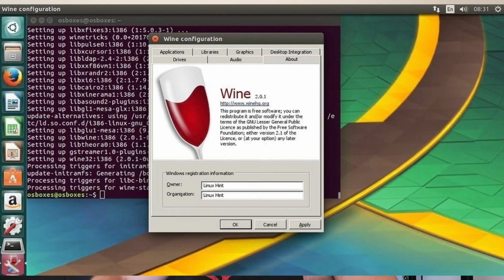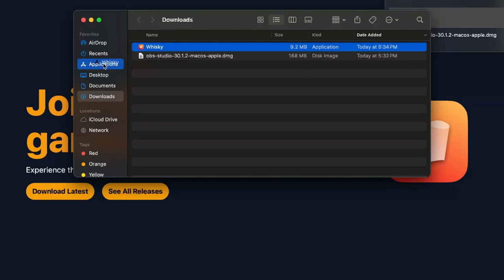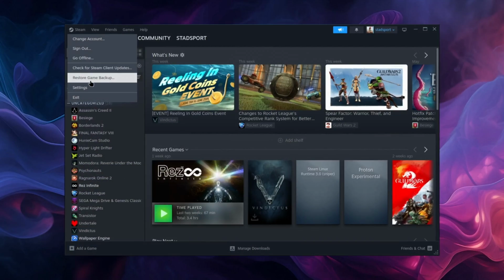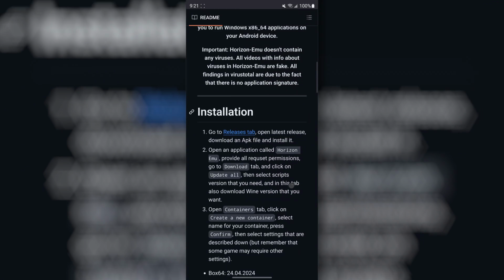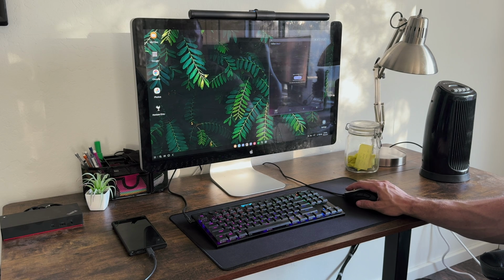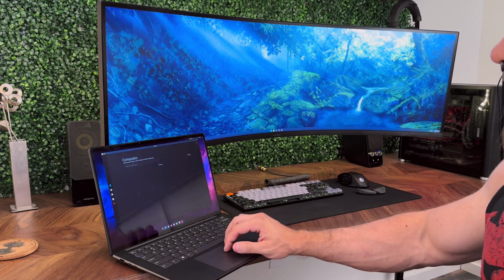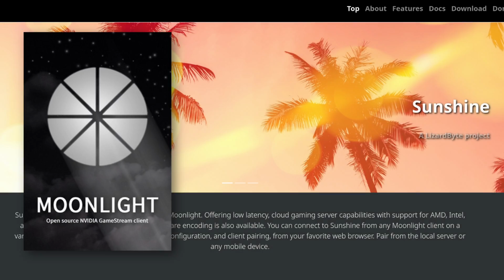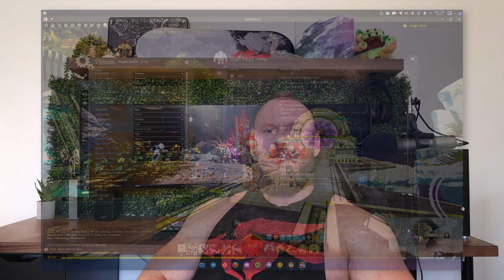How to run Guild Wars 2 on Mac, Linux, and Android!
Guild Wars 2 may only be available for Windows PCs, but with some software trickery, we can make it run on a lot more, even Android! And I do mean running on-device, not just streaming (though I will talk about streaming options too)!

Chapters:
00:30 Intel Macs (BootCamp)
02:15 Intel Macs (CrossOver)
03:34 Apple Silicon (Whisky)
05:40 Linux (Steam)
06:25 Linux (Lutris)
07:20 Android (Horizon)
10:15 Streaming
11:25 GeForce NOW
12:34 Parsec
13:20 Sunshine & Moonlight
14:00 Add-ons